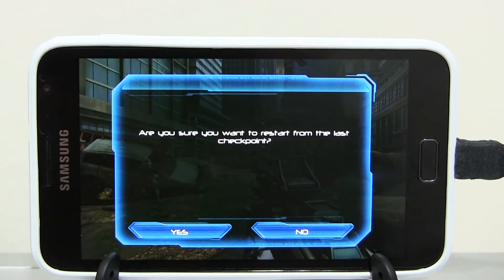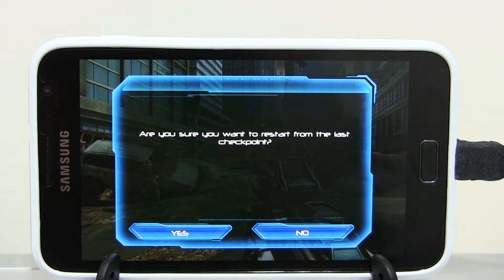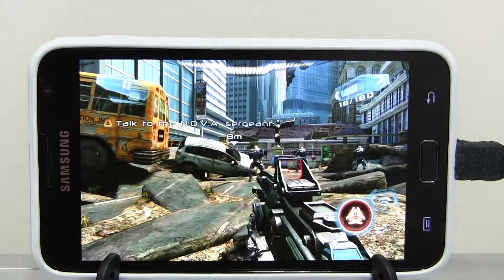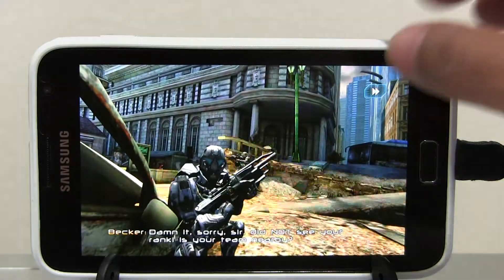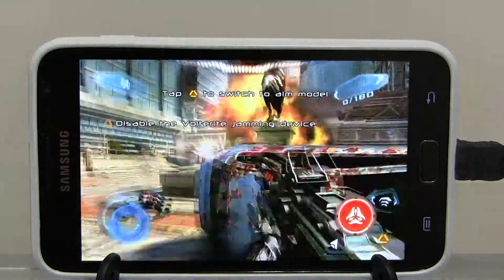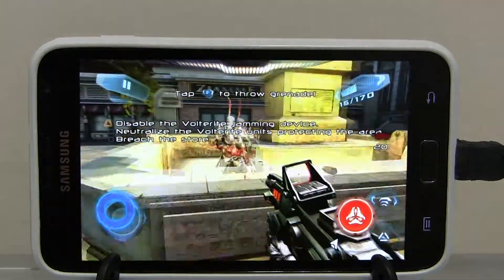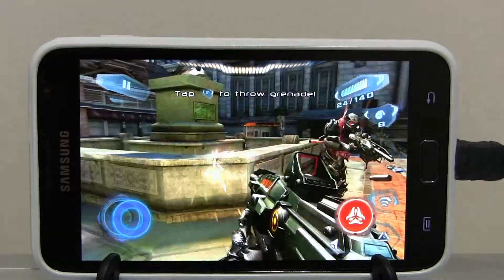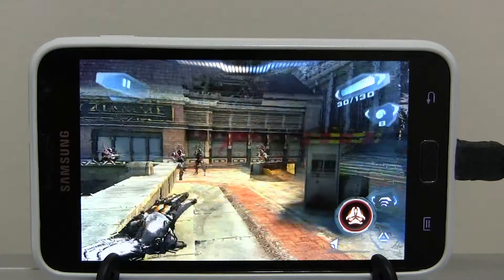N.O.V.A. 3 For Samsung Galaxy Note VERY smooth performance sample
This is a quick sample of how smooth the game runs on the NOTE. Its overclocked to 1.6Ghz and the GPU is set to min 267Mhz and Max 400Mhz.
If you compare the same scene with my previous video, the difference is very easy to see. The whole experience just becomes much better.